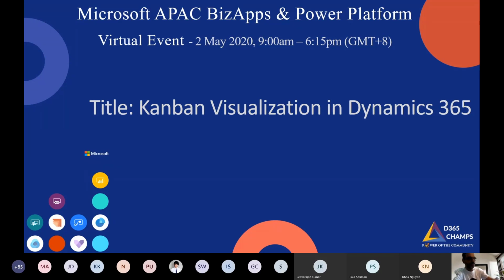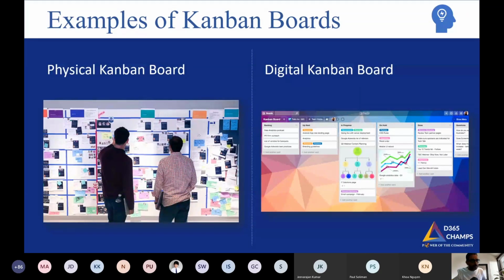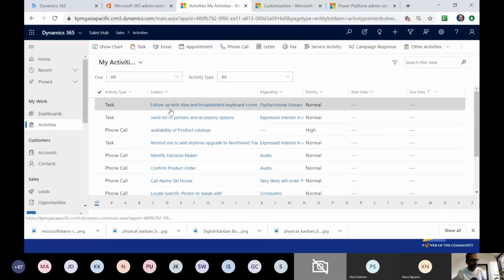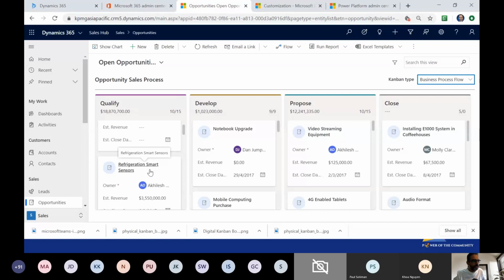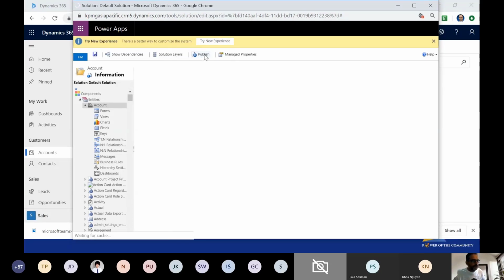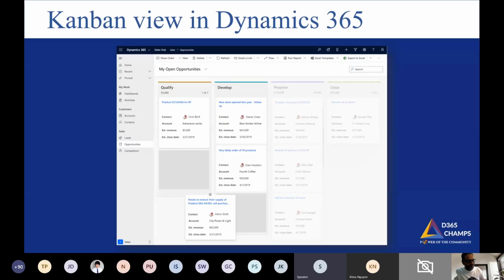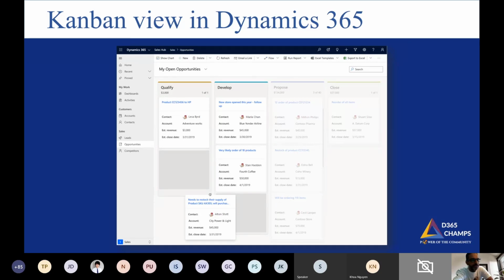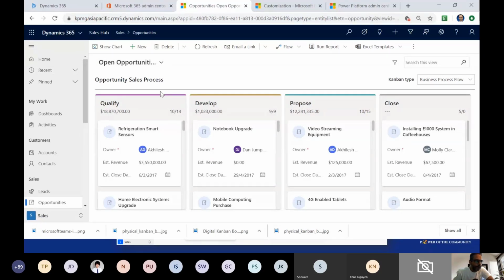Kanban Visualization in Dynamics 365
This video details how to start the Kanban visualization in Dynamics 365, configure it and make use of it in your Dynamics organization.